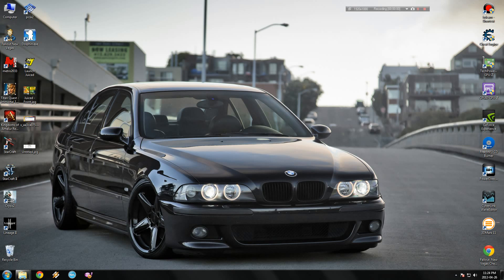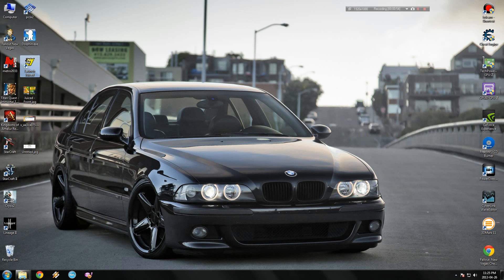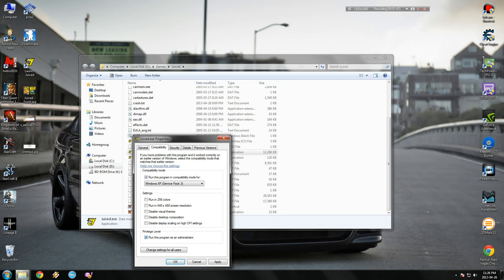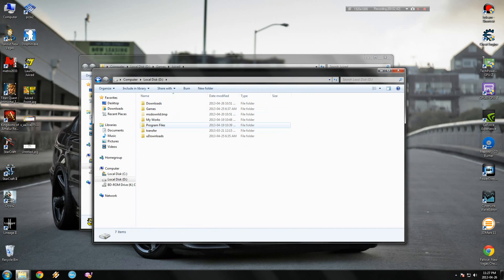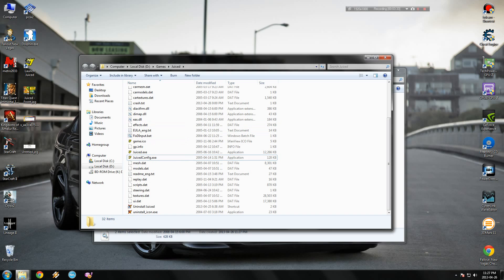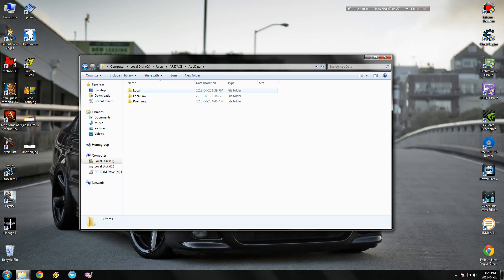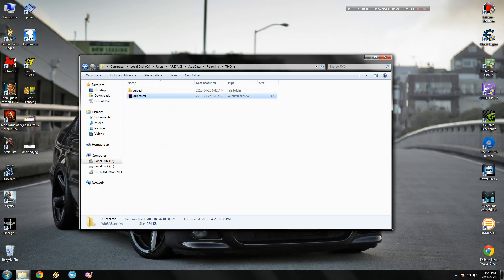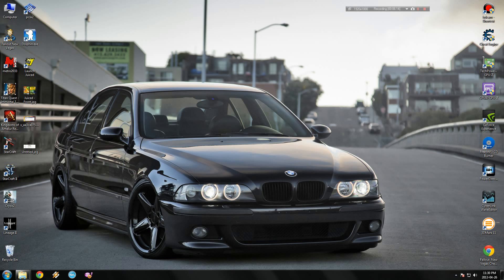Juiced Pc Win7 Fix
Don`t forget to check "show hidden files,folders and drives" in folder and search options,otherwise u can`t locate your savegame folder!